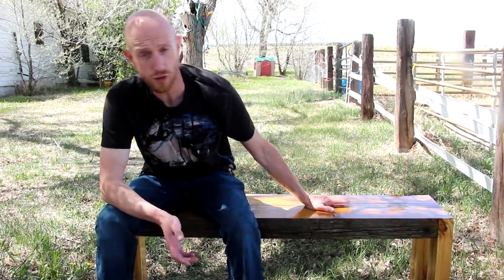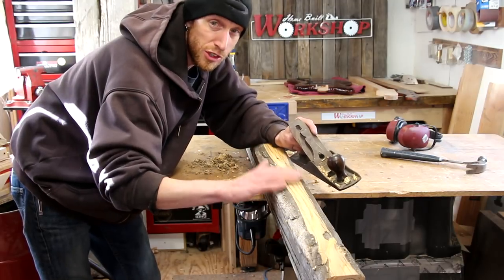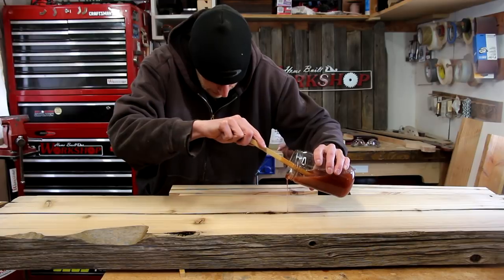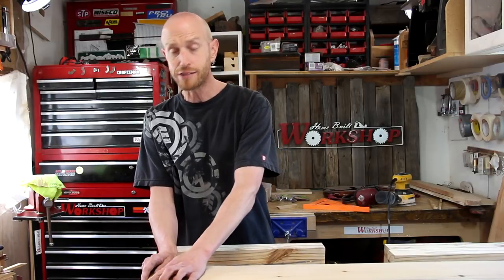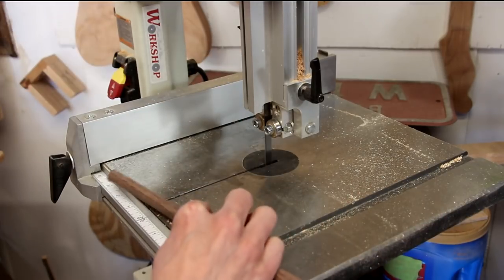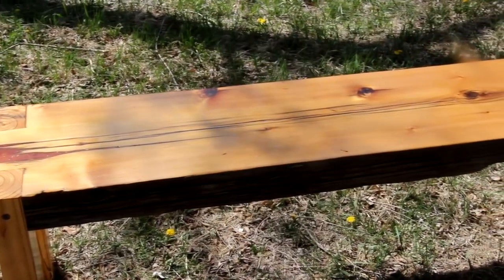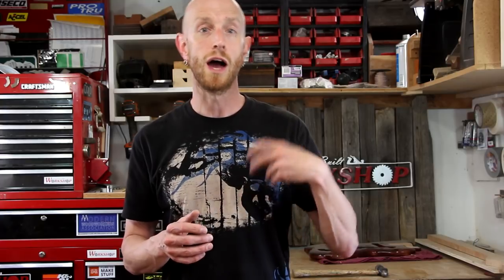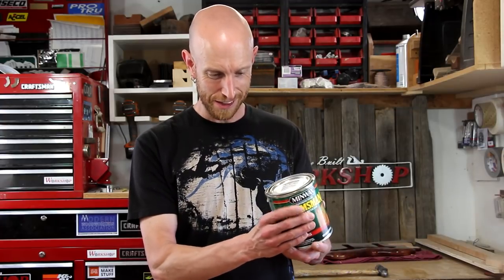Making a Reclaimed Wood Bench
This time I'm taking the crustiest wood I can find and turning it into a cool piece of outdoor furniture. The wood is all reclaimed and in really rough shape. I had to fill many cracks with 2 part epoxy to stabilize it. It turned out cool.

Minwax Spar Urethane
System Three Epoxy